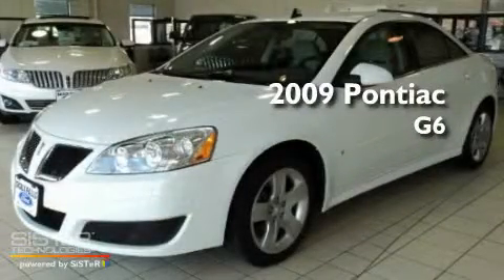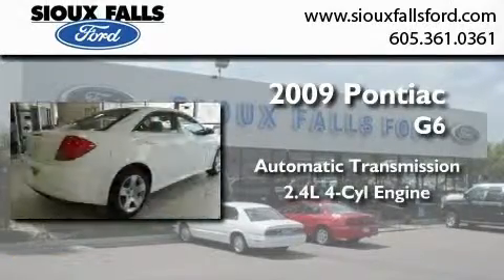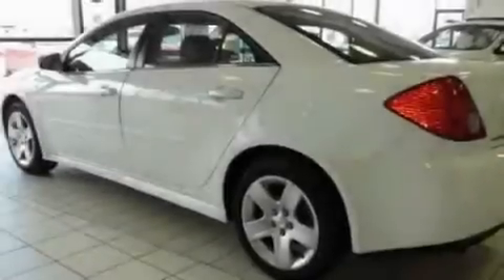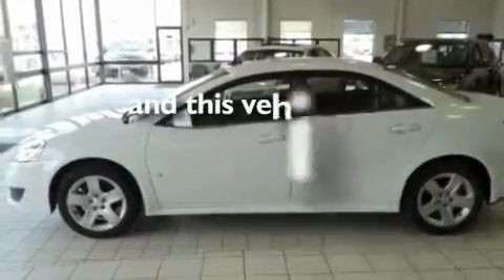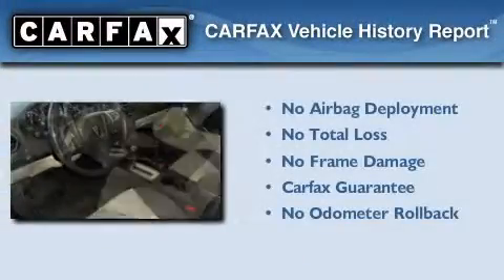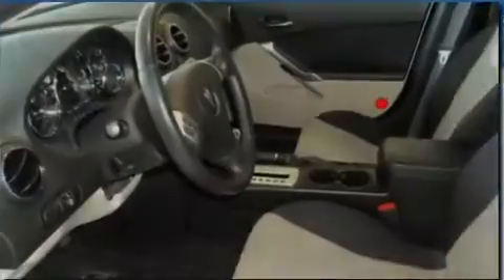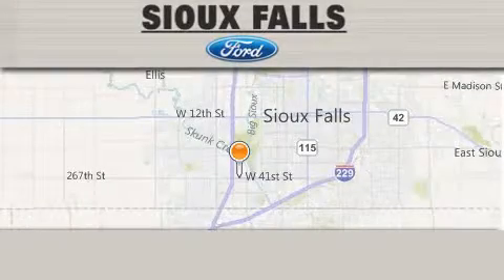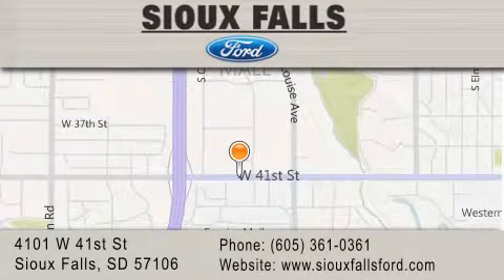2009 PONTIAC G6 SIOUX FALLS SD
Year : 2009
 Make : PONTIAC
 Model : G6
 Engine : L4, 2.4L DOHC MFI
 Trans . : AUTOMATIC
 Exterior : WHITE
 Miles : 33,387
 Interior : TAN CLOTH
 Stock : P59871A

 2009 PONTIAC G6 SIOUX FALLS SD